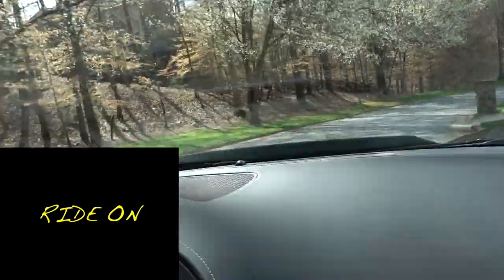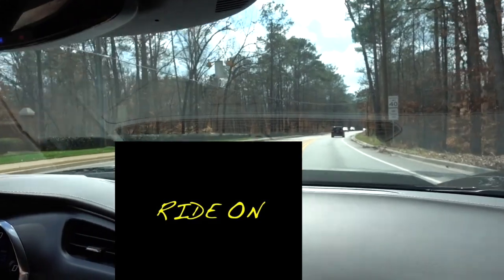RIDE ON 074 | Chevy Corvette Z06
My friends brand-new Chevy Corvette Z06 with Z07 package!

Background Music…
 “Wheels of Steel” by Saxon, from the Wheels of Steel Album
Recorded February 1980 at the Ramport Studios, London. UK
Label: Carrere. Producer: Peter Hinton and Saxon.
Copyrighted content claimed by: The Orchard Music and WMG

Back in Black | RIDE ON 072
Zac Brown Distillery | RIDE ON 071
All New Triumph Speed Triple Unveiled | RIDE ON 070
2018 Motorcycle Show | RIDE ON 069
Triumph Speedmaster First Look | RIDE ON 068
The Magnificent Seven | RIDE ON 067
Save a Life | RIDE ON 066
Ride On - 064 - Winterize or Not?
Ride On - 063 - Cyclone Motorcycle Dryer
Ride On - 062 - EOY Banter SnippetsRide On - 061 - EOY Review
Ride On - 060 - BMW R1200GS Adv | 6K Update
Ride On - 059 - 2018 Ford F150 Raptor | Initial Impressions
Ride On - 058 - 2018 Ford Mustang 5.0 GT | Initial Impressions
Ride On - 057 - Flat Track Racing Talk by David Lloyd
Ride On - 056 - Jerry's New K1600B Bagger!
Ride On - 055 - Indian Scout Bobber - Test Ride
Ride On - 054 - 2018 Indian Chieftain Dark Horse - Test Ride
Ride On - 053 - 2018 Indian Springfield – Test Ride
Ride On - 052 - Ducati SuperSport S - Test Ride
Ride On - 051 - BMW K1600B Bagger - Test Ride (#3)
Ride On - 050 - Ducati Scrambler Desert Sled - Test Ride
Ride On - 049 - BMW HP4 Race - In The Flesh!
Ride On - 048 - Arai XD4 Adv Helmet Review
Ride On - 047 - Klim TK1200 Modular Helmet Review
Ride On - 046 - Sharpie My Crash Helmet!
Ride On - 045 - Road Trip - Great Smoky Mountains
Ride On - 044 - Test Rides: K1600B . Bobber . Street Triple R . S1000XR
Ride On - 043 - Harley Davidson Killer Creek (Dealer Focus)
Ride On - 042 - Bell Mountain on BMW GS & POV’s on Harley’s
Ride On - 041 - Indian Scout Bobber
Ride On - 040 - British Car and Motorcycle Fayre
Ride On - 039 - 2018 Harley Softail's - Fat Boy and Fat Bob
Ride On - 038 - BMW K1600B Bagger – First Ride
Ride On - 037 - Nuviz HUD Wasn’t for me!
Ride On - 036 - Game of Dragons (GSA on Deal’s Gap)
Ride On - 035 - BMW K1600B Bagger - Initial Impressions
Ride On - 034 - Cantaberry Tales
Ride On - 033 - Indian Scout Demo Ride
Ride On - 032 - Mad Dogs & Englishmen
Ride On - 031 - Pannier Inner Bags (R1200GSA)
Ride On - 030 - Protective Lining Metal Motorcycle Panniers
Ride On - 029 - Bobbers – Indian, Harley, Triumph
Ride On - 028 - Barber Motorcycle Museum – (4 of 4)
Ride On - 027 - Barber Motorcycle Museum – (3 of 4)
Ride On - 026 - Barber Motorcycle Museum – (2 of 4)
Ride On - 025 - Barber Motorcycle Museum – (1 of 4)
Ride On - 024 - Arai Helmets – The Best
Ride On - 023 - Wolf Pen Gap BMW RGS Adv
Ride On - 022 - BMW GS / GSA Wheel Rim Reflector Kit
Ride On - 021 - BMW R1200GS Pannier Protection
Ride On - 020 - BMW R1200GS Adv Cleaning
Ride On - 019 - My ”04:15” Motorcycle Thriller!
Ride On - 018 - BMW Panniers vs Brooks
Ride On - 017 - GSA to Tullulah Falls
Ride On - 016 - GSA Pillions View
Ride On - 015 - R1200GS Adv Key Features & Details
Ride On - 014 - GSA: Indian, Triumph, Motus & Bald Mountain
Ride On - 013 - BMW GSA to TN?
Ride On - 012 - GSA 1st Service & Desert Sled
Ride On - 011 - Sweet Home Alabama?
Ride On - 010 - BMW R1200GS Adventure – Early Impressions
Ride On - 009 - BMW R1200GS Adventure 2017 Triple Black (Collection)
Ride On - 008 - Triumph Bobber – Walk Around & Sound
Ride On - 007 - Ducati Monster 1200R
Ride On - 006 - Triumph Bobber Test Ride
Ride On - 005 - Obsolete
Ride On - 004 - Obsolete
Ride On - 003 - Triumph Bobber Atlanta Launch Party (Brutal Beauty Tour)
Ride On - 002 - Atlanta Motorcycle Show
Ride On - 001 - Tail of the Dragon – Ducati Monster 1200 R

Please Download my eBook “04:15” – A Motorcycle Themed Thriller!
iPad, iPhone and Mac users Search “04:15” in Apple’s iBooks app
Also available elsewhere: Kindle eReader and Sribd, etcetera.